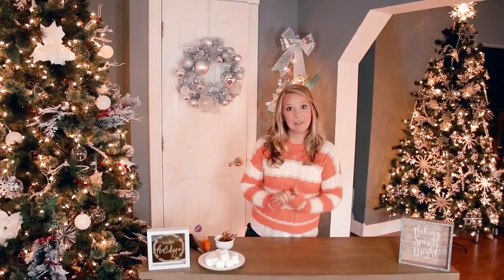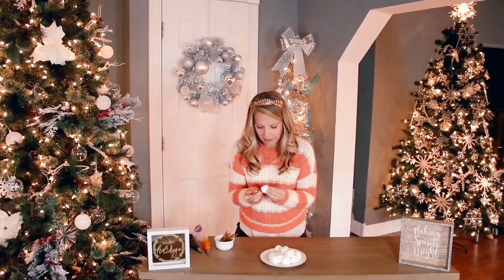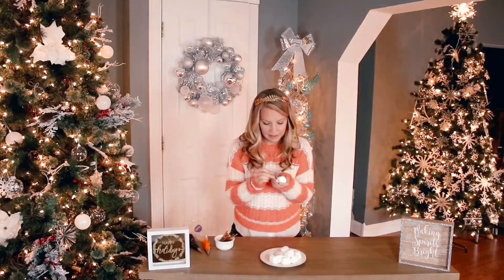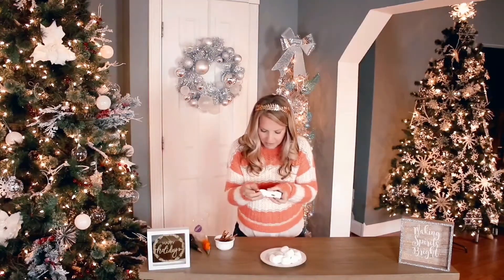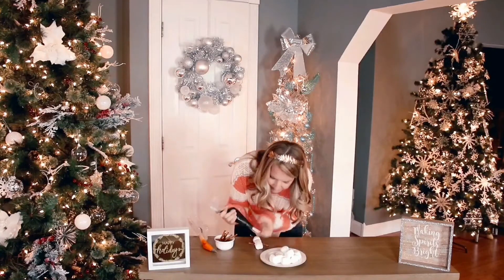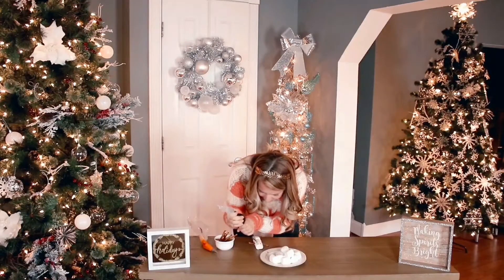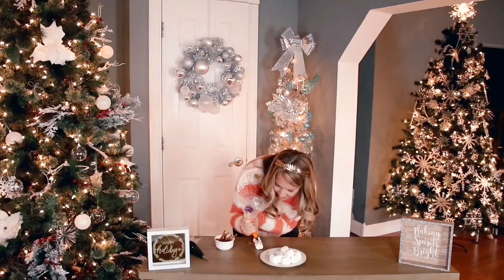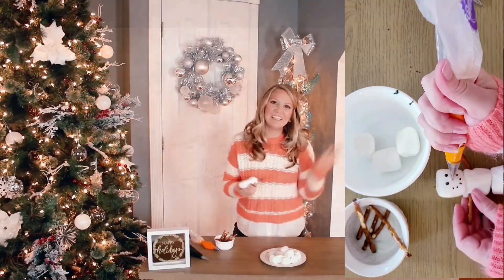Hot Tub Snowmen for Cocoa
Hot tub snowmen for cocoa. Great for hot cocoa bars. Quick and easy Christmas treats. Fun for the kids.